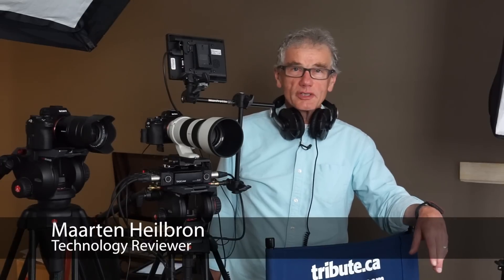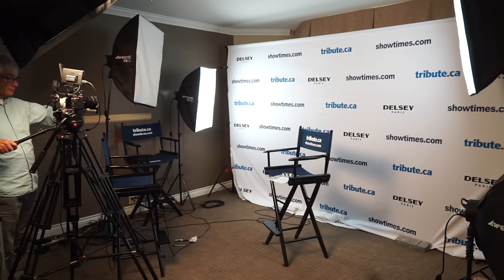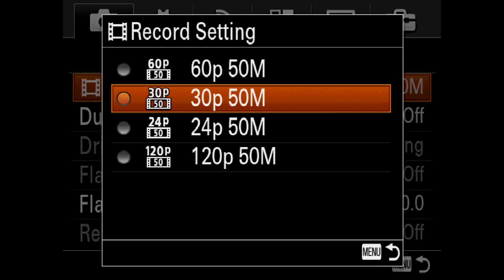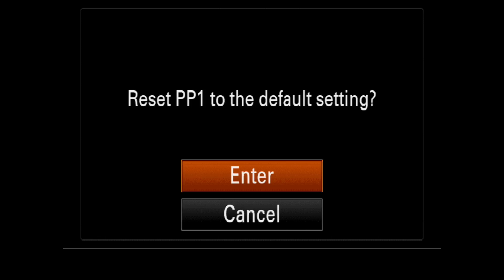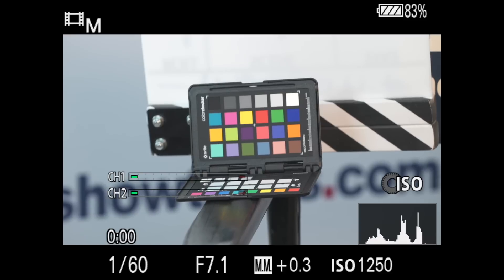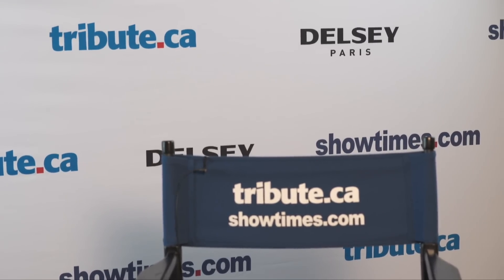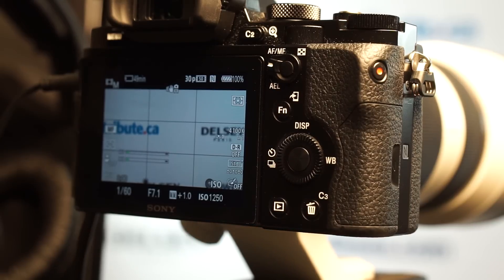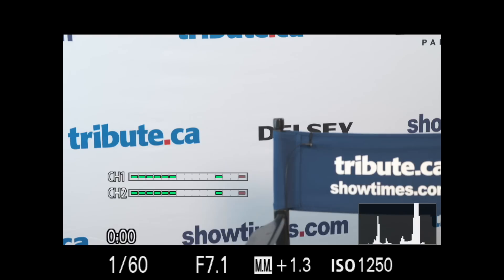Sony A7S settings for an interview shoot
Shooting interviews with the Sony A7S and A7M2 in a makeshift studio. Configuration details, demos and samples. The shoot was for Tribute Media at TIFF 2015 - you'll find the full interviews at tribute.ca. More behind the scenes production details at maartech.com